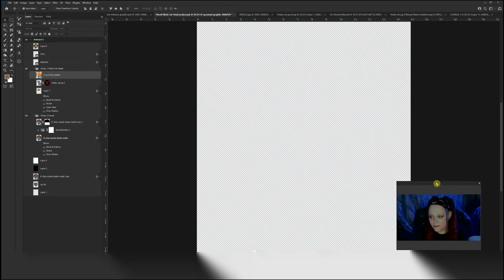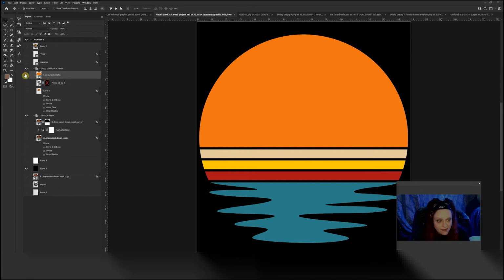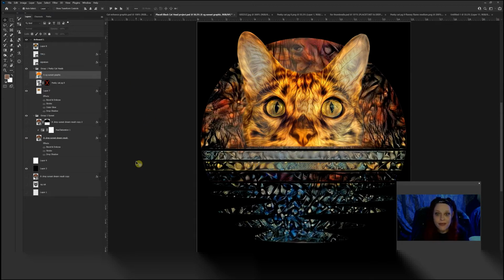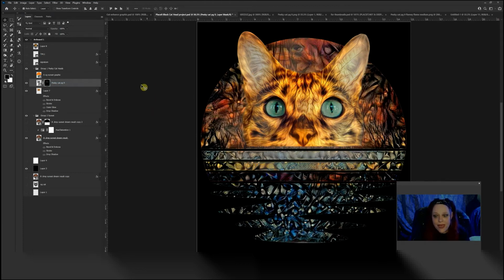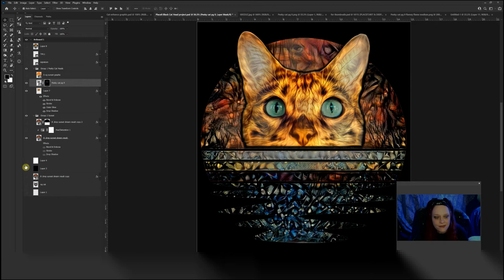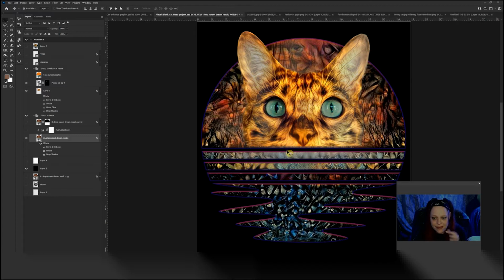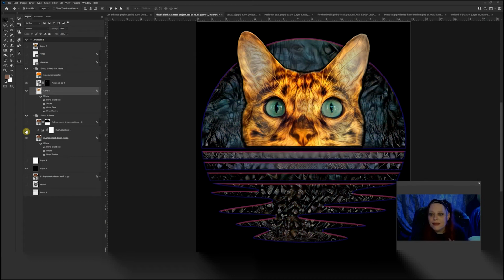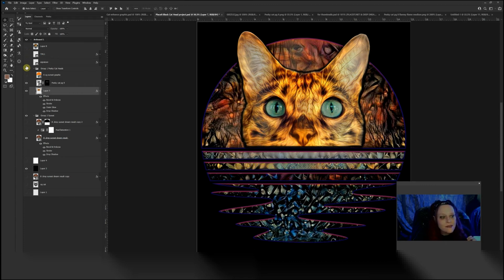Print on Demand Free & Affordable Resources | AllSunsets & Placeit Have a Baby in Photoshop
In today's video, I birth a baby formed from the graphics I got from AllSunsets.com and Placeit.net which I took on a journey through Deep Dream Generator in my last two videos. I take them to the Photoshop maternity ward to deliver their baby- a perfect union of the two. I will be using that baby on shirts and stuff in all of my print on demand platforms.

Deep Dream Generator can increase the possibility of you standing out if you're into Print On Demand. If you're considering making merch for websites such as Merch By Amazon, Redbubble, TeeSpring, Etsy, Fine Art America, etc., there's lots of competition. So, stand out by using Deep Dream Generator in combination with your favorite image editing software!

If you are considering trying your hand at print on demand, please go watch the Basics of Deep Dream Generator video. That's very important when it comes to commercially selling your designs.

For people who don't art- get some cool free and affordable graphics from the awesome peopley-creatures below:

To learn about other editing programs, like Affinity Designer, Photopea and Canva, have a look at Detour Shirts' channel and Ryan Hogue's channel :)